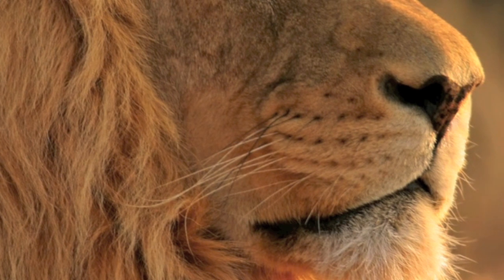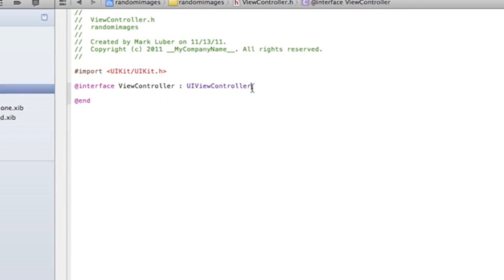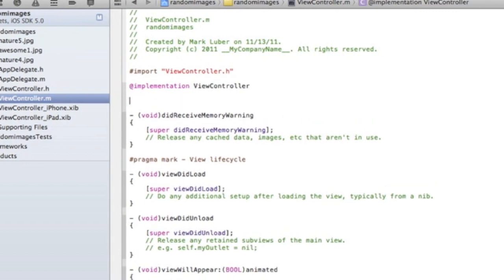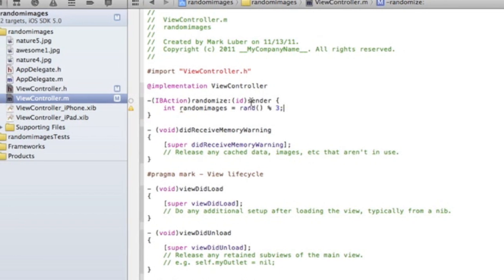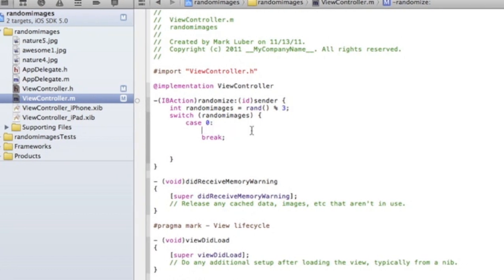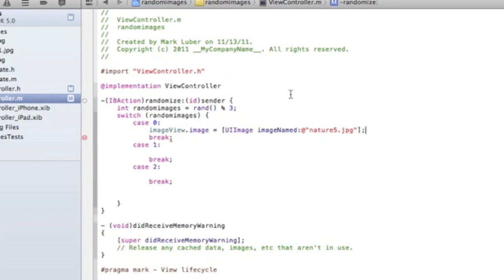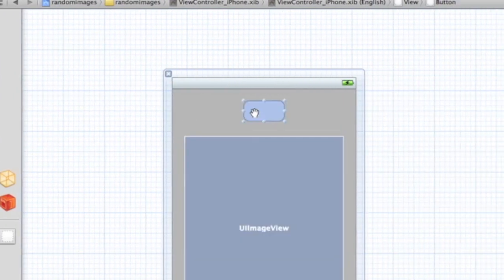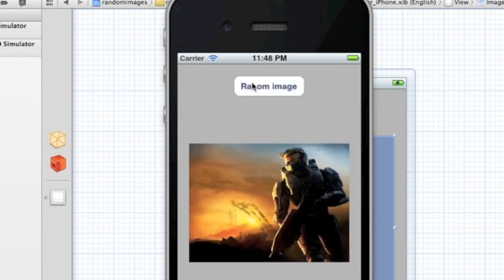Xcode: Creating a Random Image Generator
how to Program a Random Image Generator in xcode quite easily.  Enjoy.